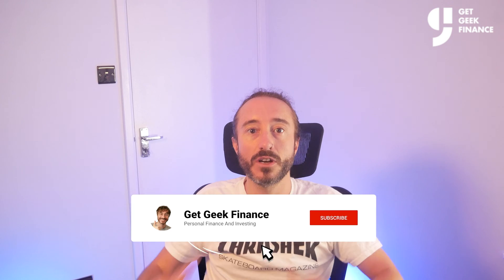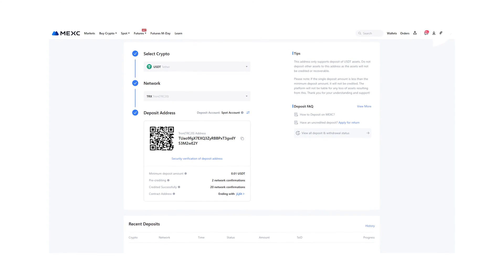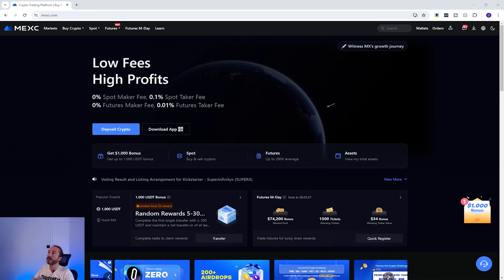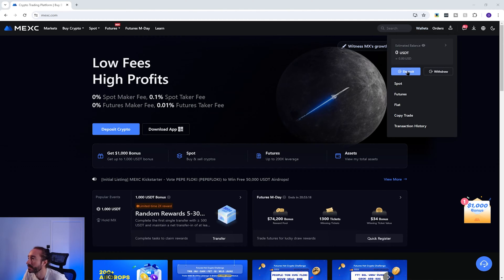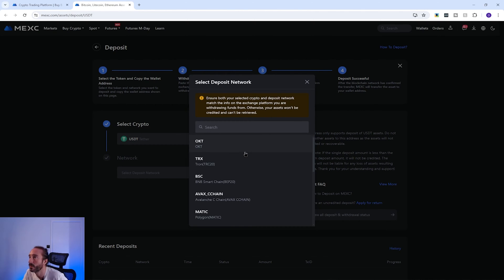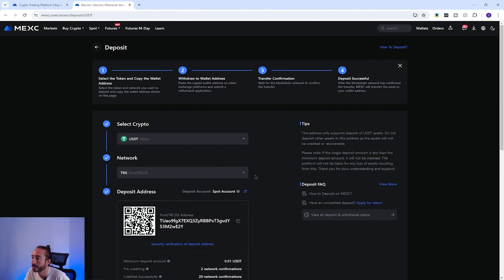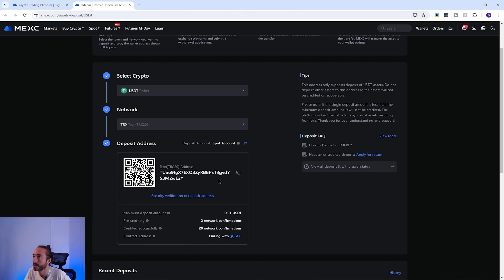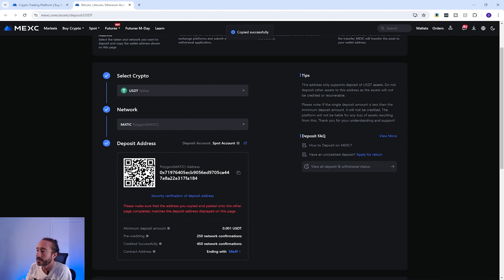HOW TO FIND YOUR MEXC WALLET ADDRESS (Step By Step 2026)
In this quick video i will show you how to find your MEXC wallet address. If you're planning to send crypto to MEXC, then you will need your wallet address and its critical to pick the correct wallet address and network so in this video i explain how to find this information.